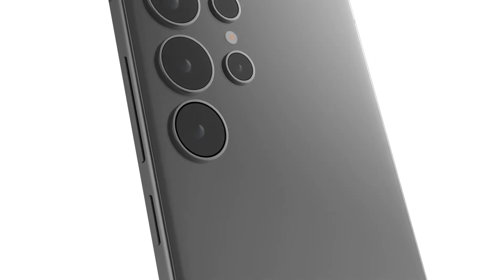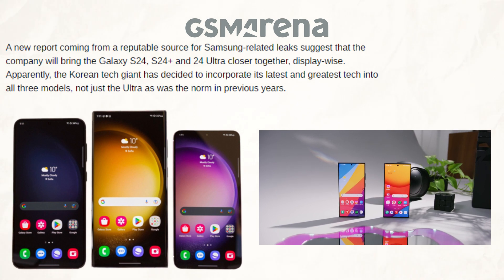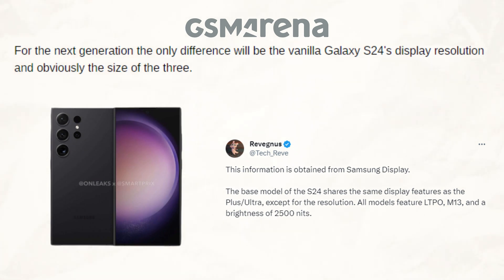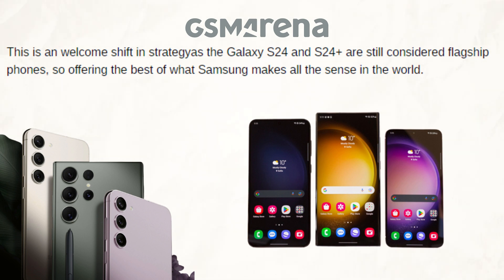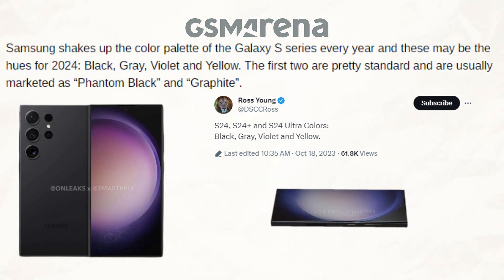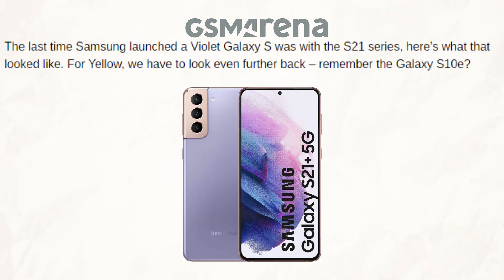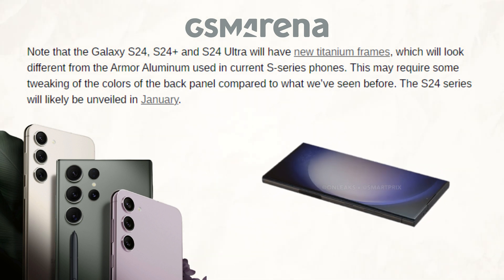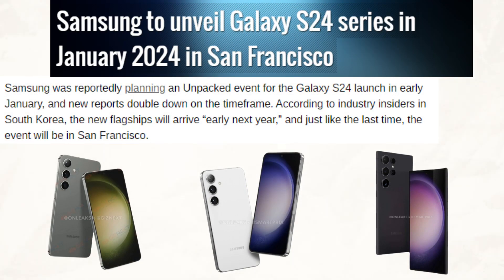Samsung Galaxy S24 Ultra – Display Specs Leaked!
What’s up guys, I hope you are all doing great! We are back!
According to a recent claim from a reliable source on Samsung leaks, the firm is planning to bring the display specifications of the standard Galaxy S24, S24 plus, and 24 Ultra closer together. It appears that the Korean tech giant has chosen to include its newest and most advanced technology in all three versions, rather than simply the Ultra as was customary in prior years.
According to the post on X, all three versions will have LTPO, M13 screens with a peak brightness of 2,500 nits. Only the Ultra members were able to achieve greater brightness up until now since they possessed LTPO screens. The resolution of the vanilla Galaxy S24's display and, of course, the three sizes will be the only differences for the upcoming generation.
This indicates that non-Ultra models will now support variable refresh rate, while the 2,500 nits peak brightness probably relates to the panels' capacity to increase brightness when playing HDR-compatible content. Even still, that value is quite remarkable. Offering the finest that Samsung has to offer makes perfect sense because the standard Galaxy S24 and S24 plus are still regarded as flagship phones, so this change in approach is much needed.